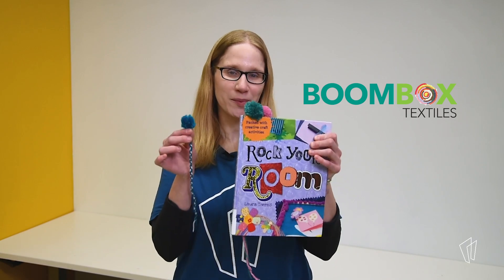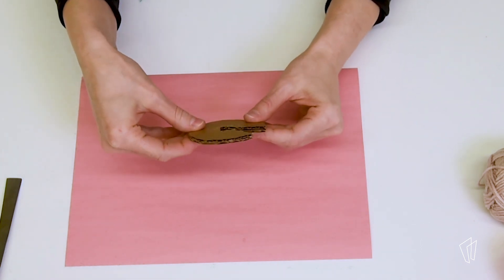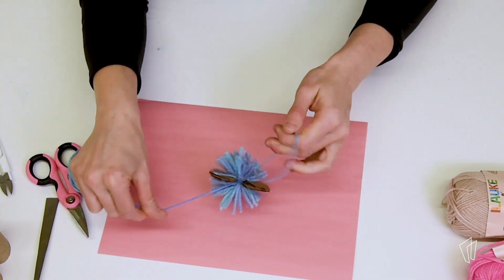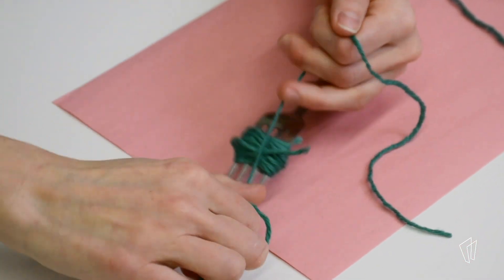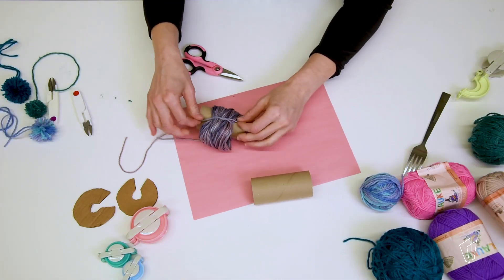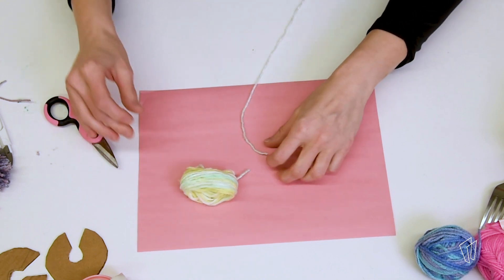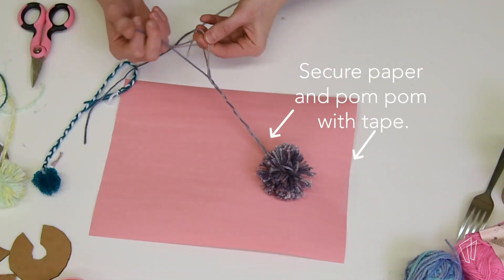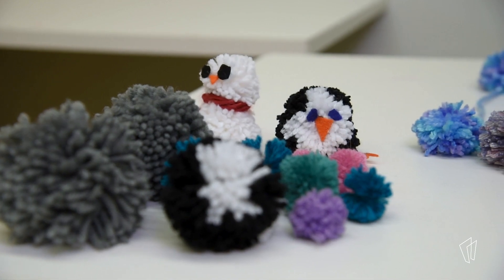Boombox To Go: Pom Pom bookmarks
Join Lynnanne Pearson, Adult Services Manager, as she demonstrates how to make quick and easy pom pom bookmarks using everyday household items. What will you learn today?